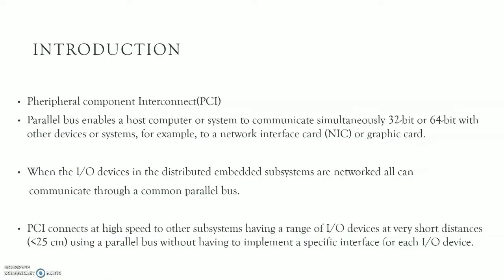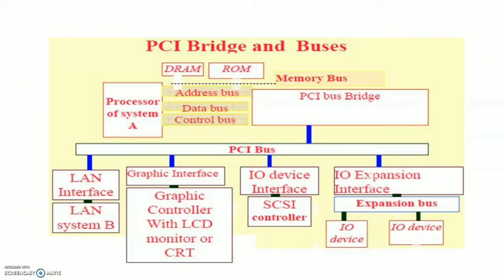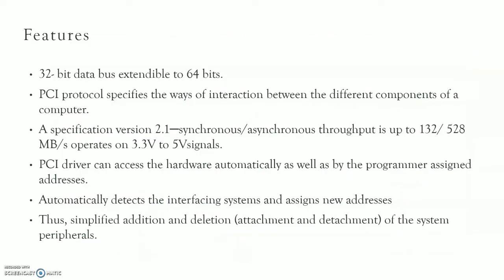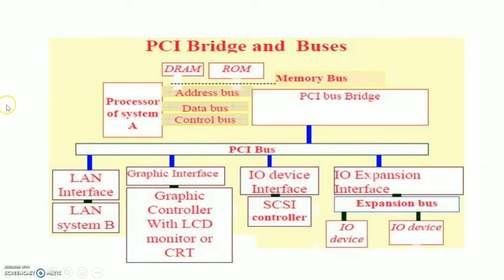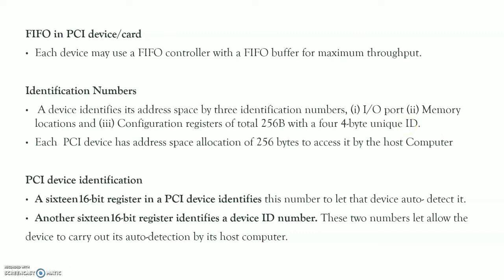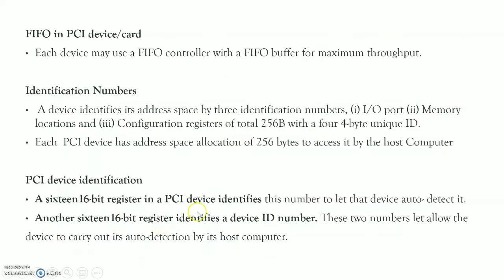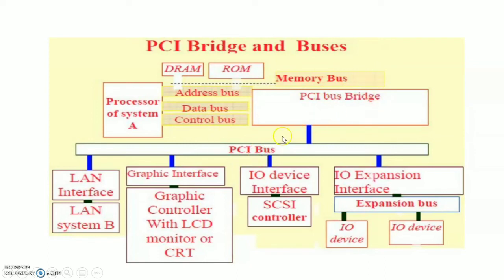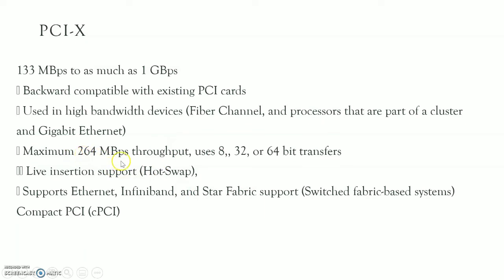PCI Bus and PCI -X Bus | Parallel Communication Standards| Embedded Systems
PCI BUS, parallel communication bus,

02:19 bus structure
09:16 pci bridge
10:22 extended PCI